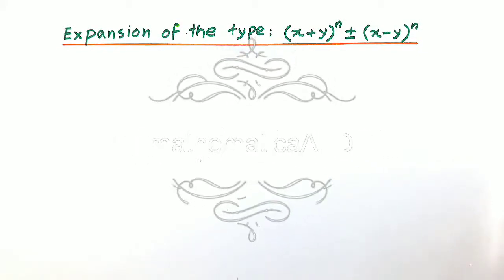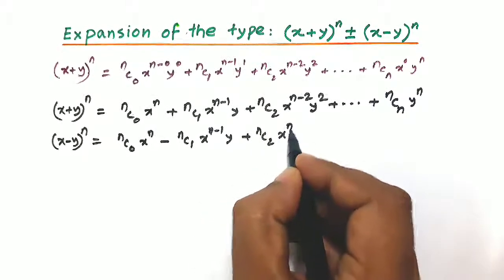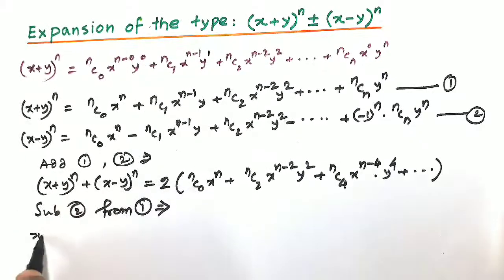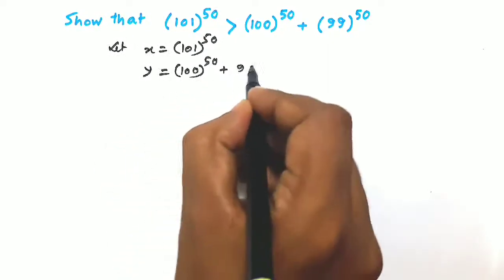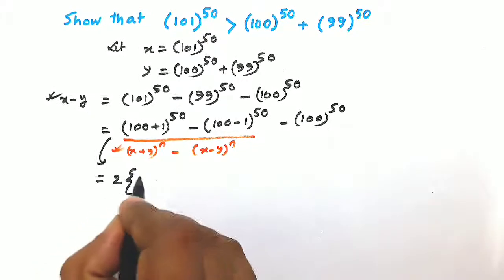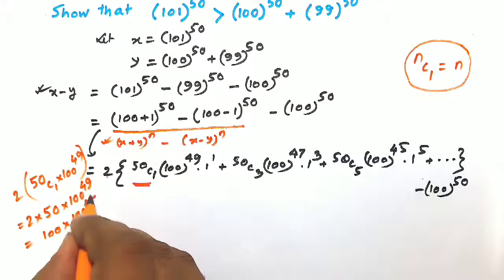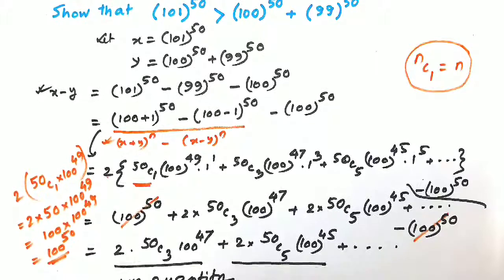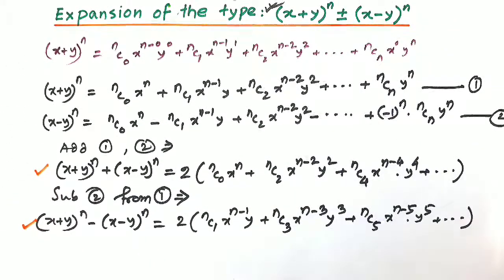JEE Trick of Expansion of a Binomial Theorem and it's application | mathematicaATD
Expansion Trick of a Binomial Theorem and it's application | mathematicaATD

Friends, Binomial theorem is an important topic of JEE(Main) and Advance. A total discussion is initiated to provide fundamental thoughts, tricks and tips. So, watch the tutorial. It will definitely help you. Thank you. Happy-Learning. Please Share the tutorial link to your friends and spread mathematics all over. Few more video links are given below: